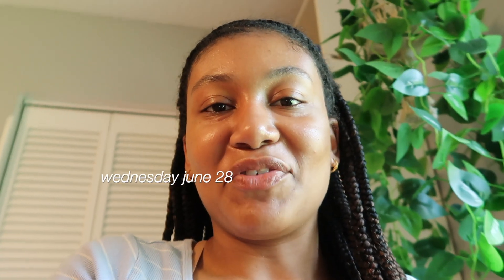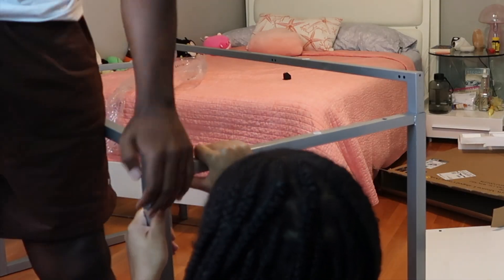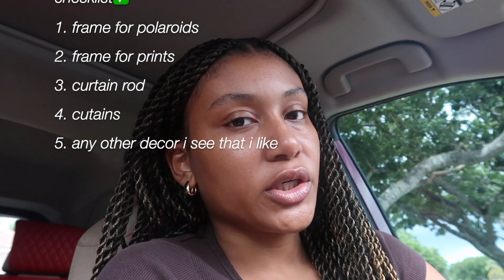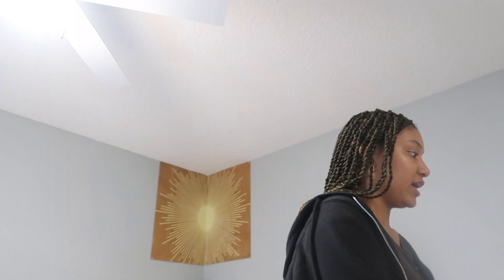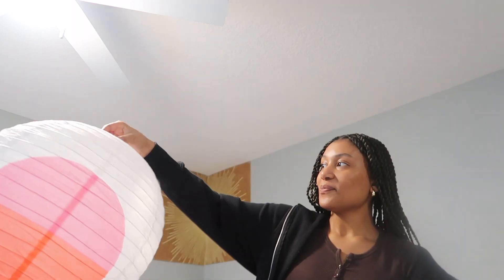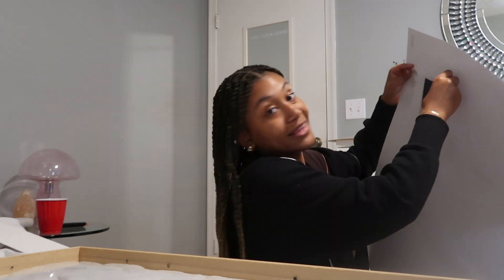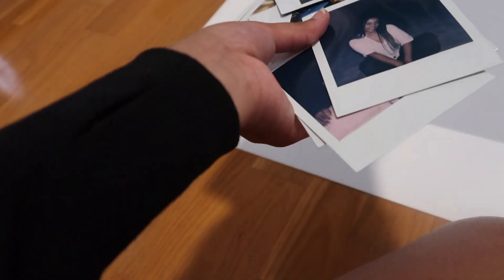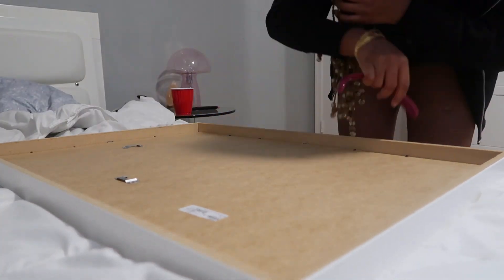AESTHETIC ROOM MAKEOVER! | Danish Pastel + Pinterest Inspired!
🍰this is it! part 2 and the final reveal is out! i had fun editing this video featuring my brother (louca). enjoy and let me know what other content you guys want to see!!

🪞my room stuff

🌷socials
instagram, tiktok, pinterest, depop: @alissadestin

🫧faq
how old are you?⟶ 20
what camera do you use?⟶ gx7 mark ii

muah, ali 💋